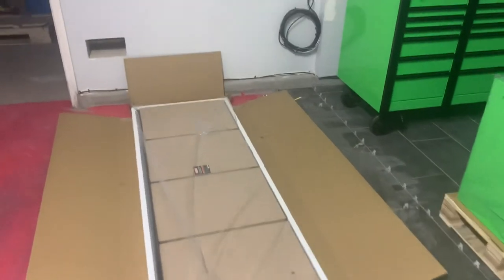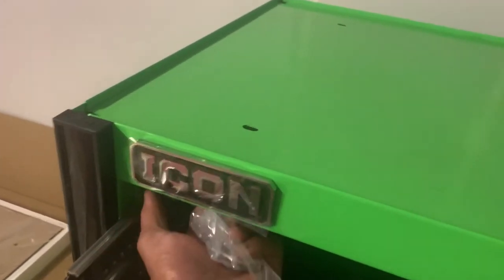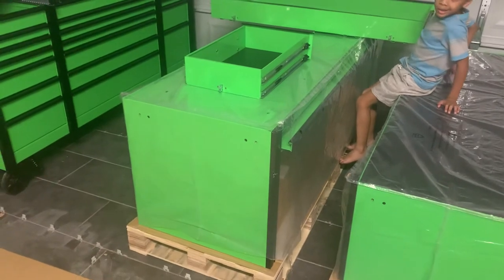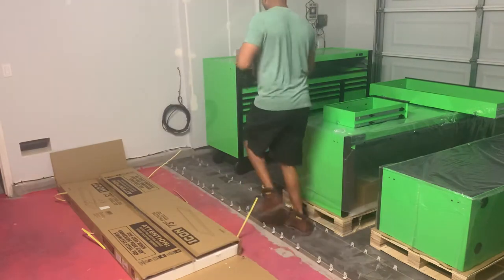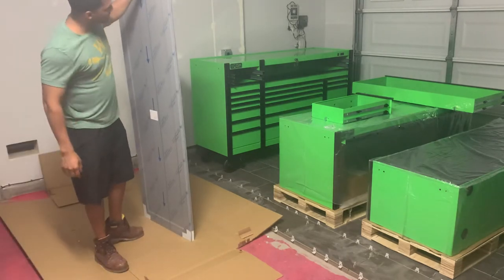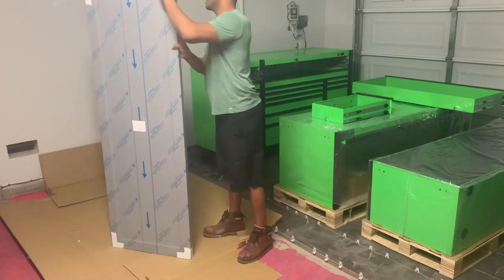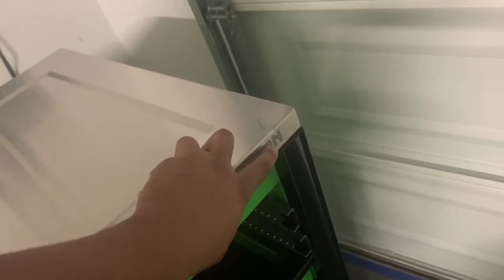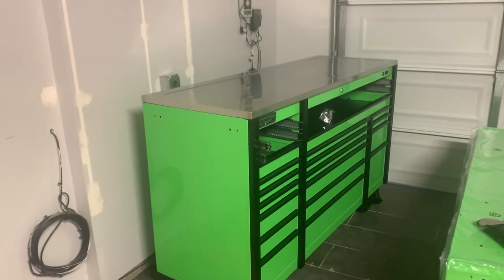ICON 73 Stainless Steel top install